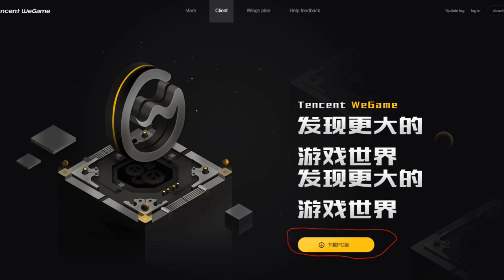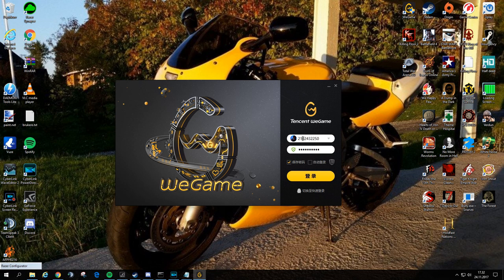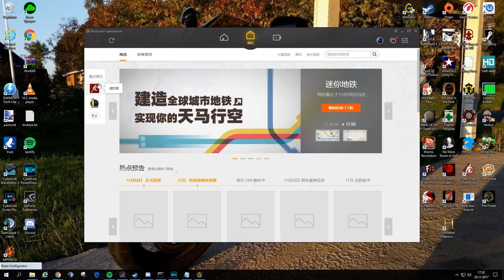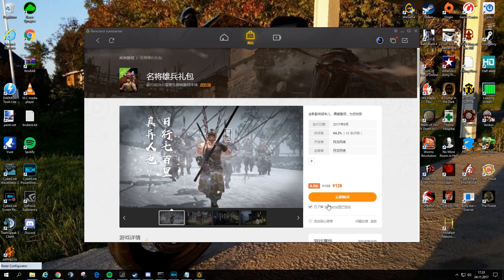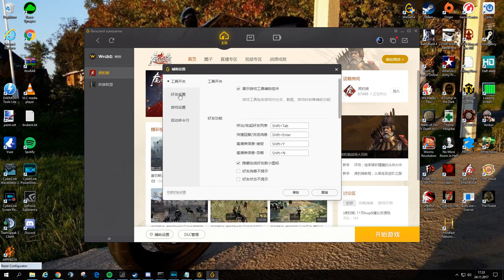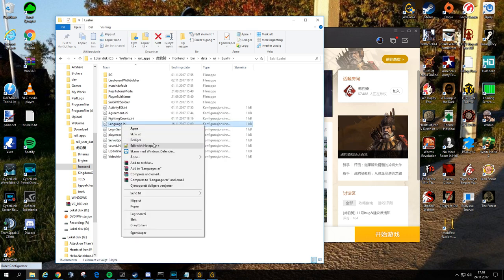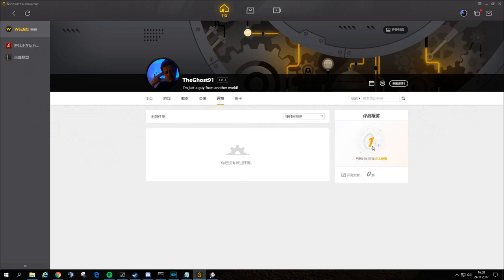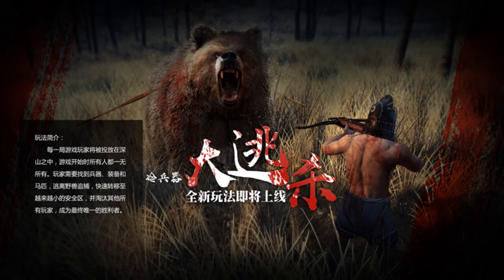How to make a WeGame account & how to play on the official tiger knight: Empire War.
How to make a WeGame account and how to play official tiger knight.

PS:
If you cant make qq acount from the web page.
You can download the qq ap on your phone.

Change language in game:
Open the file in notepad, by default it is 0, change it to a 1
Upon launching game. Then you can use other languages.

Remember to change your pc locasion to Chinese (simplified, PRC).
This will require a system reboot. This is only way to log in and play.

Any questons just ask in the comment section and sorry for my bad english :P

Game Info (steam):
Tiger Knight: Empire War is a FREE massive multiplayer online PVP game which reenacts large-scale wars begin from 300 BC.
It reproduces true equipment from history such as weapons, armors and horses.
With its single battle and team battle systems, this game brings you back to the brutal era of melee